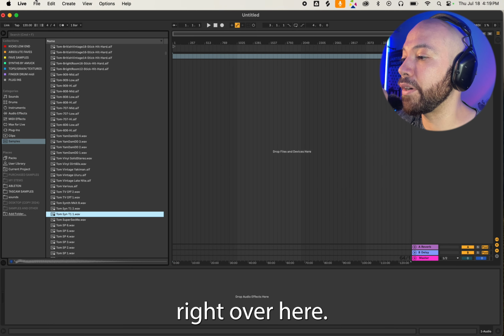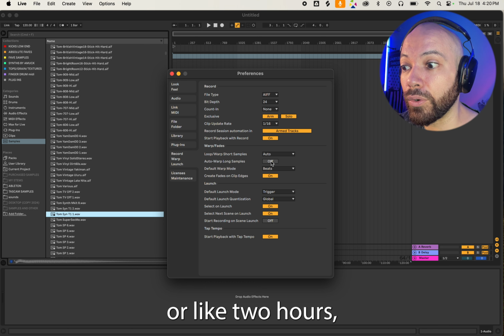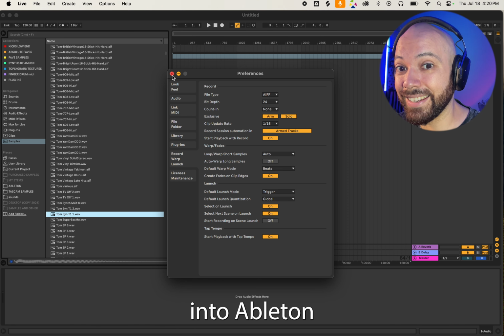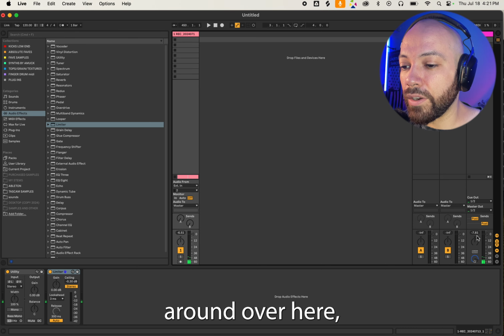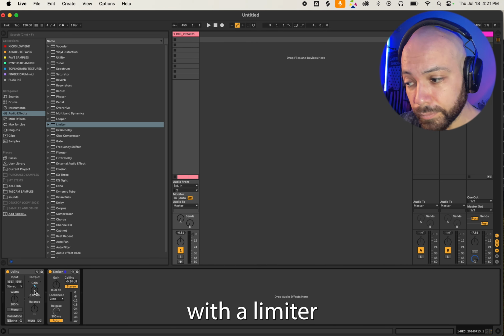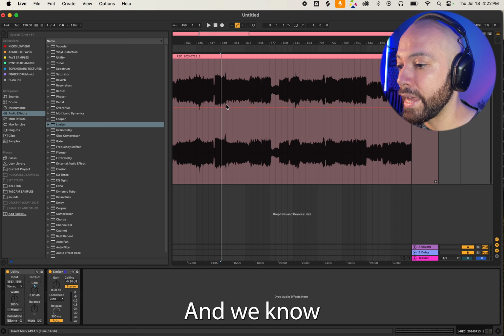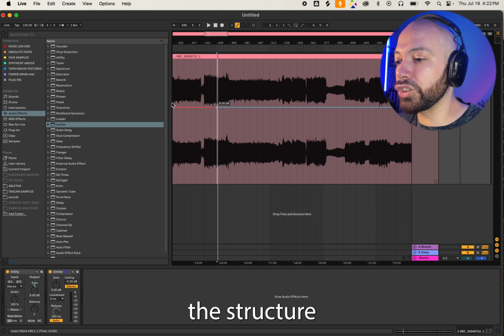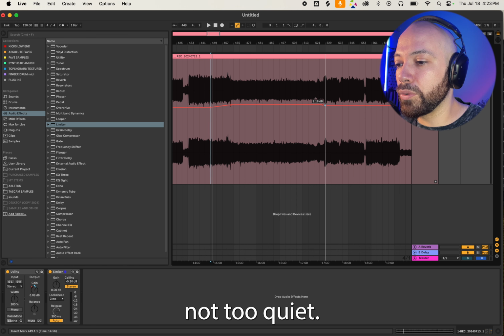HOW TO IMPORT YOUR SET INTO ABLETON WITHOUT IT CRASHING!!! AND HOW TO MASTER YOUR SET PROPERLY!!!!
If ableton keeps crashing on you when you when you import your DJ set or other long wave files, stick around because in this tutorial ill be explaining how to fix this issue as well as how to ensure that your sets are always the loudest possible without over compressing the signal.

Track featured in previews is WARHEAD - URAAA